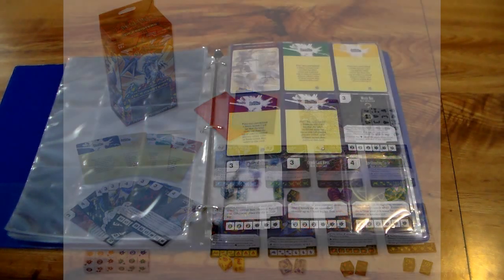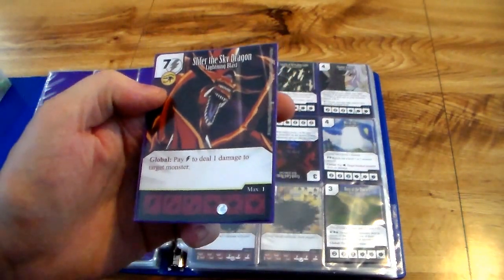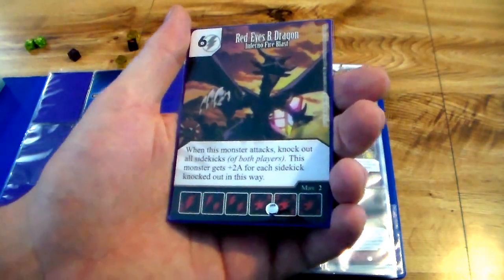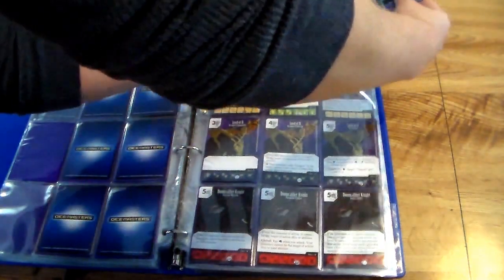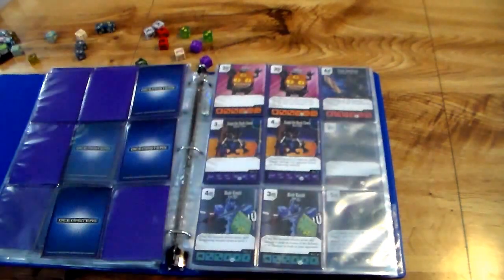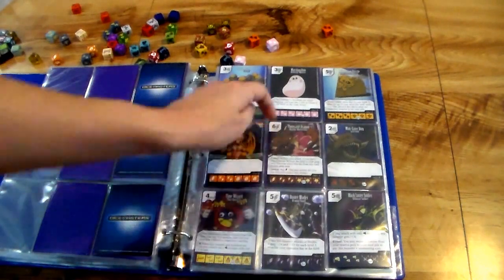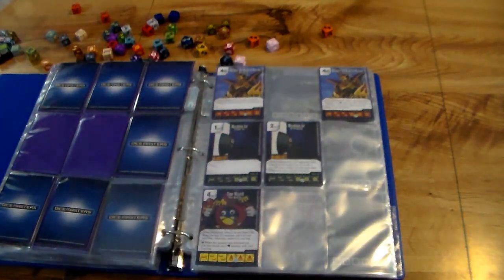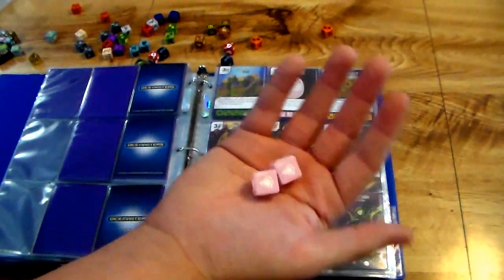Yu-Gi-Oh Dice Masters Review - w/ Game Vine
We visit Dice masters once again, but this time it's not comic book themed. Yu-Gi-Oh makes it's first appearance and see if this set one-ups it comic book brothers.